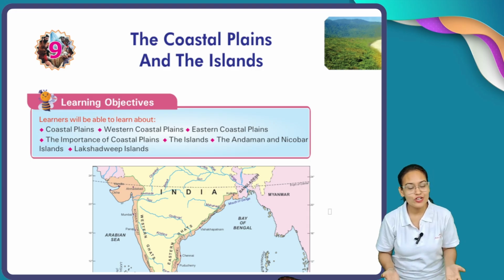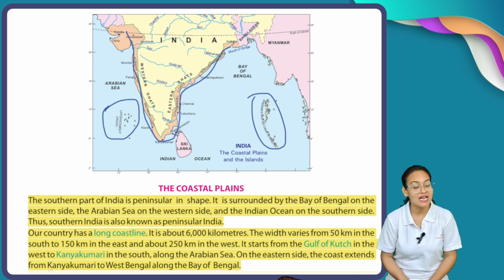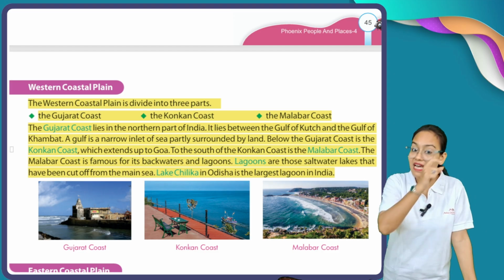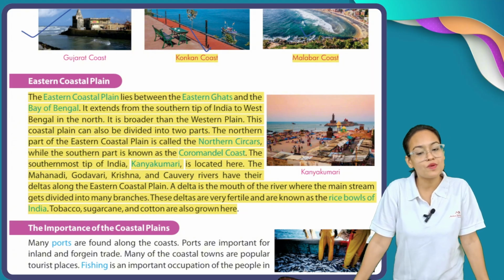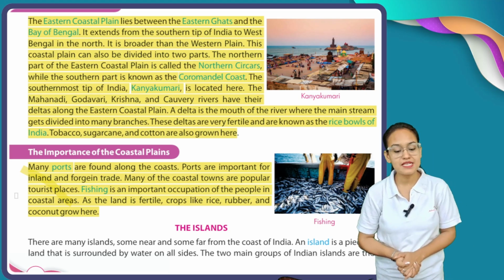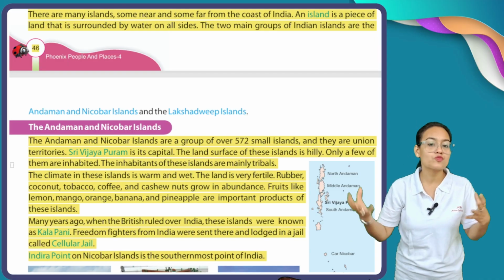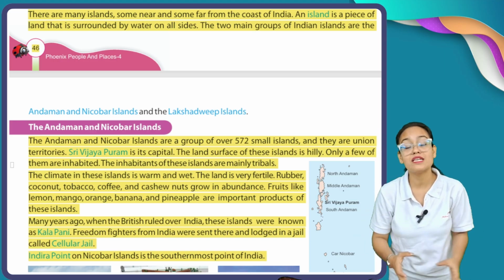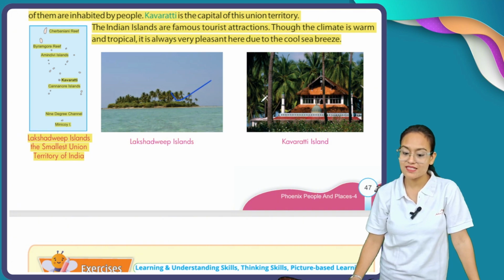PHOENIX PEOPLE AND PLACES 4 CHAPTER 9 THE COASTAL PLAINS